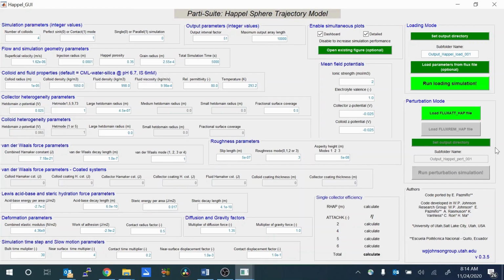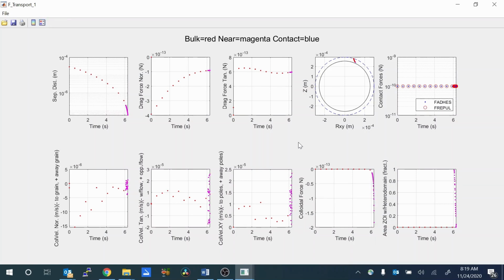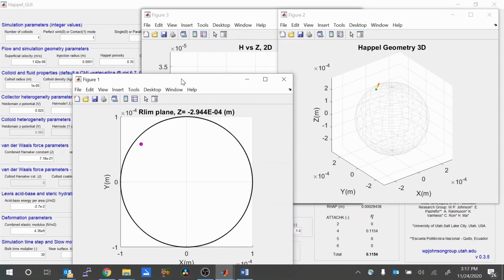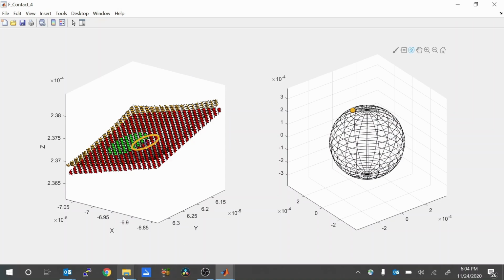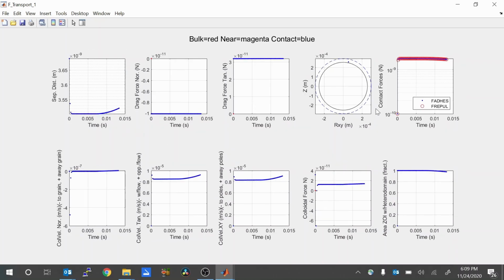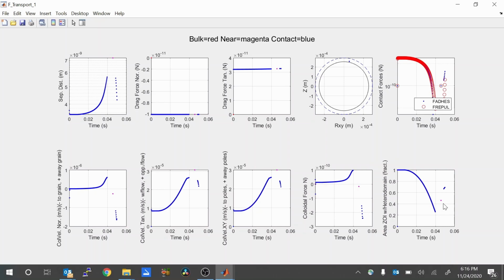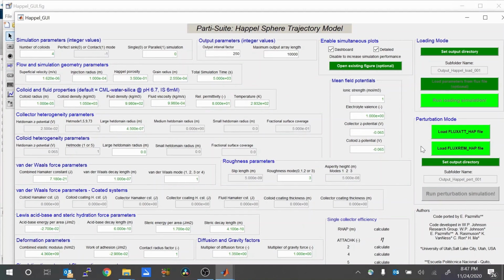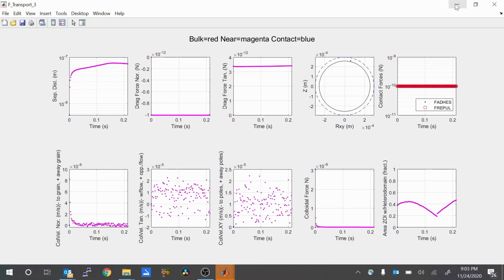Colloids: Parti-Suite Freeware colloid detachment trajectory simulations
In this video the authors of the Parti-Suite freeware introduce colloid detachment trajectory simulations using the Traj Hap module’s perturbation mode (38 minutes)

A discussion of the material in this video is provided in Section 5.2.3 ‘Simulating Pore Scale Colloid Detachment’ of the Groundwater Project book ‘Colloid (Nano- and Micro-Particle) Transport and Surface Interaction in Groundwater’ the PDF can be downloaded at that link.

The mission of The Groundwater Project is to provide accessible, engaging, high-quality, educational materials, free-of-charge online in many languages, to all who want to learn about groundwater and understand how groundwater relates to and sustains ecological systems and humanity.

Citation: Johnson, W.P. & Pazmiño, E.F. (2023). Colloids: Parti-Suite Freeware colloid detachment trajectory simulations using the Traj Hap module’s perturbation mode. Video of The Groundwater Project, Guelph, Ontario, Canada.